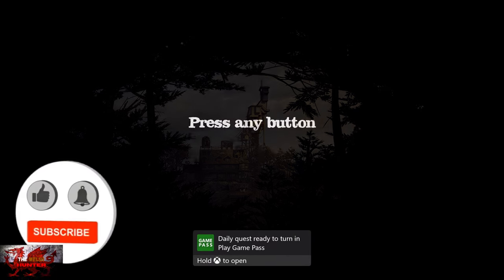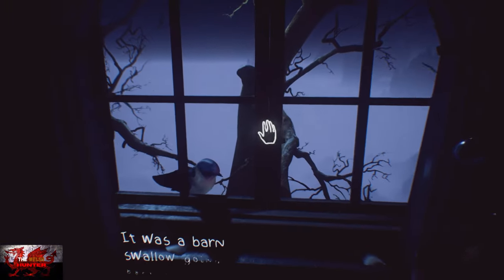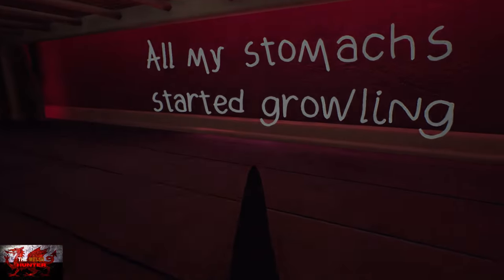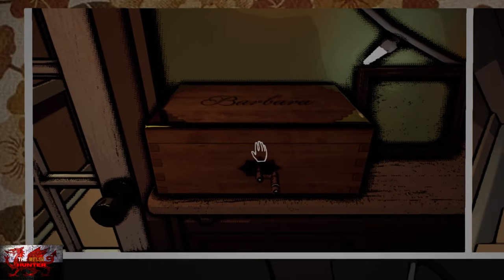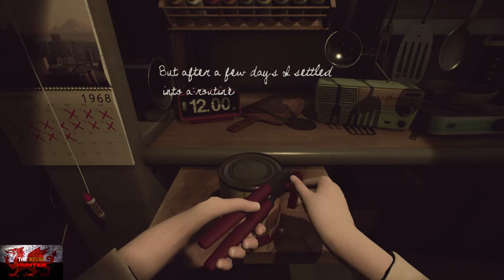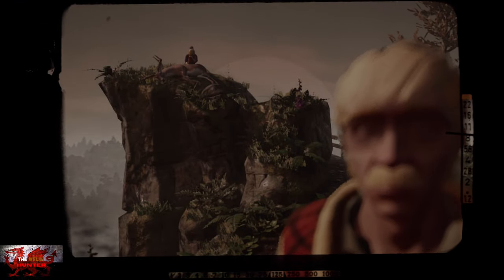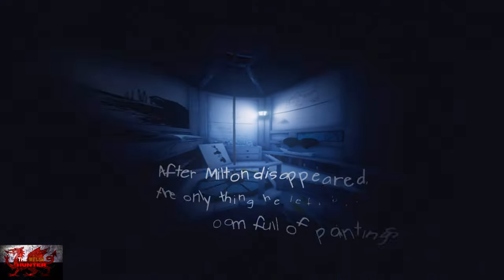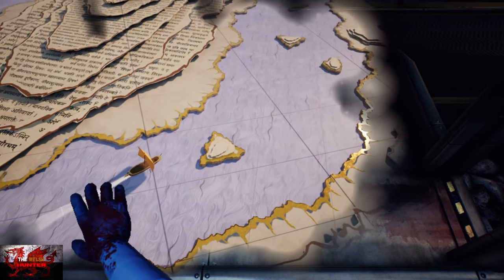What Remains Of Edith Finch - 100% Achievement/Trophy Guide *FREE On Gamepass!* (GP Challenge 1)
Welcome to my 100% Achievement/Trophy Guide for What Remains of Edith Finch.
A game developed by Giant Sparrow, Published by Annapurna Interactive & is available to you for just £15.99 BUT Is FREE on Xbox Game Pass Right now!
If you ever want to buy it, here is a link for you :-

So if your wondering why i'm doing a guide for a game released in 2017, is mainly because it is fantastic, but other mainly because its part of my complete all game pass games and do guides for them challenge or (CAGPGADGFT for short)

If your yet to play this game, there are 10 achievements to look out for, most missable, but eaasily done.
IF you miss one, you can replay any chapter at the end of the game so you cant really miss anything.

Hope the guide helps or if your just watching even though youve finished because your a legend, i hope you enjoy it :)

TimG84
Khost
TschanSchpange1
TonySki
Eagle 069
Lucas1987

Big Love!